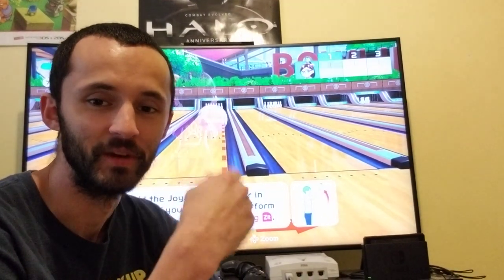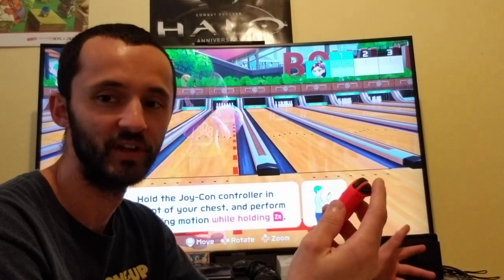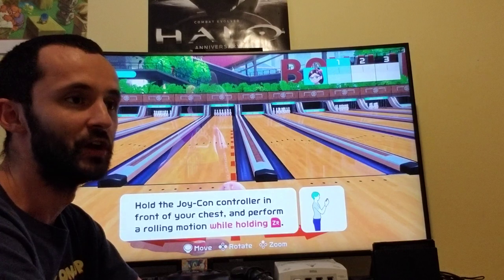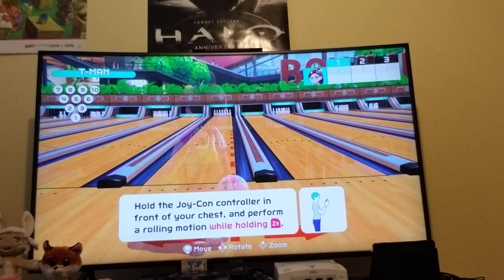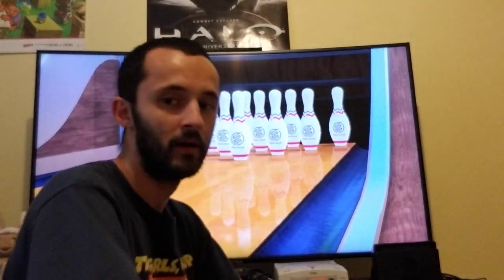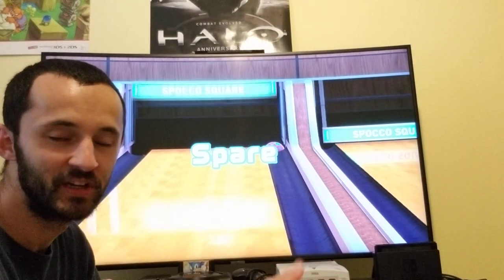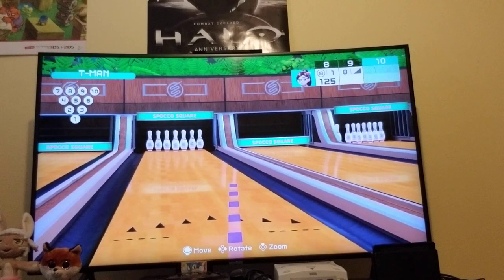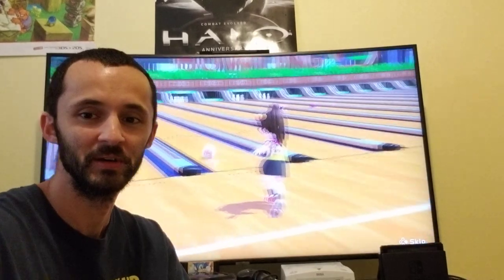How I Super Hook And Where To Roughly Do Them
Sorry for the poor quality. But go offline and practice hitting only the 7 and 10 pins. Then practice the strikes.